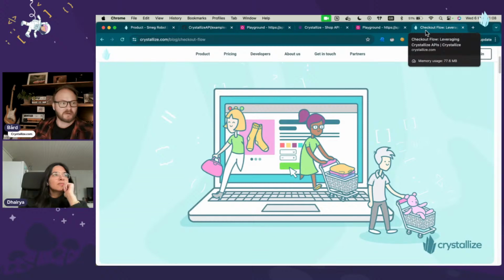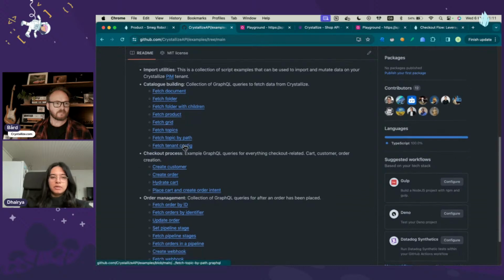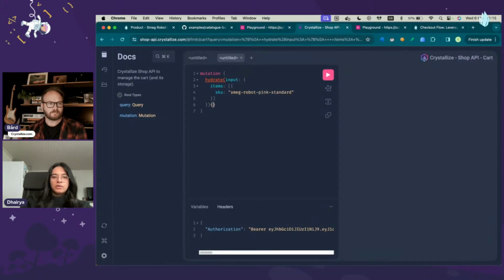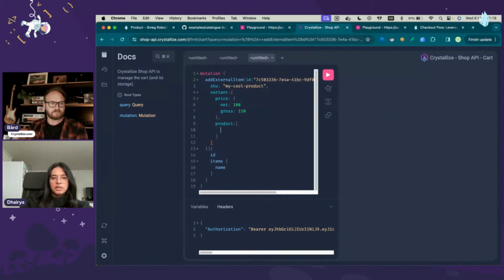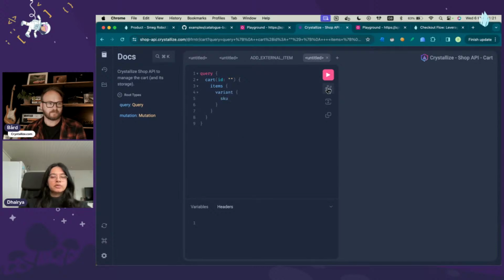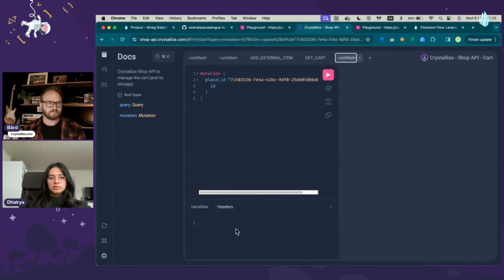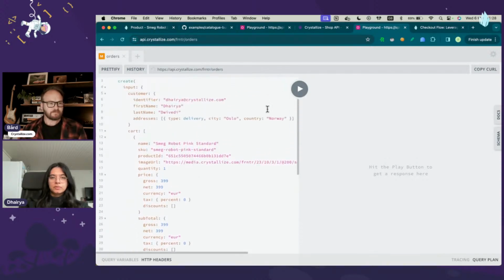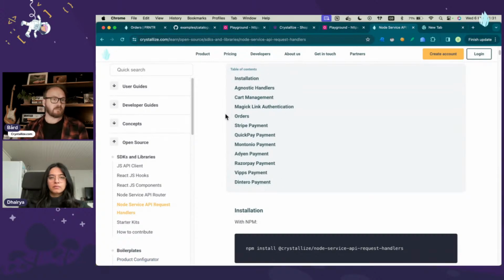Checkout Flow 101 using Crystallize APIs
In this livestream we dive into the Crystallize APIs to perform a roundtrip of the complete eCommerce checkout process. You learn how to fetch a product, adding products to a cart, create an order intent and finally push the order to Crystallize.

This is a followup to the livestream focussing on the Shop API